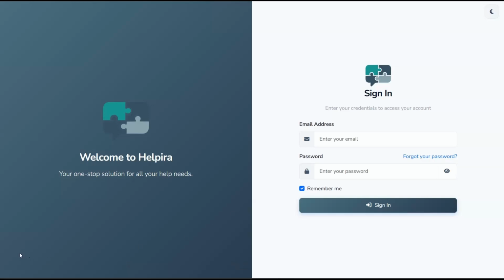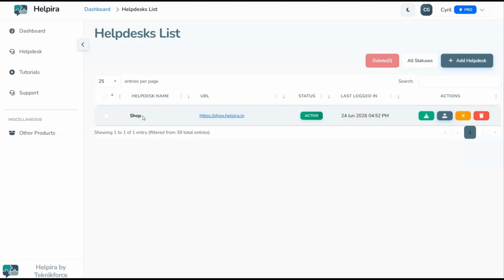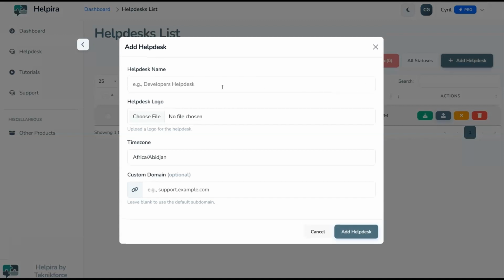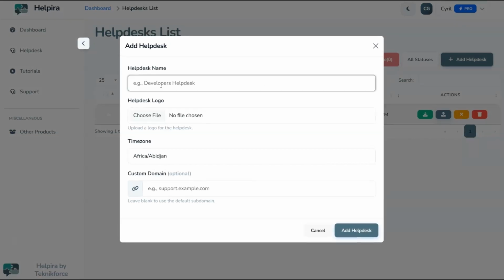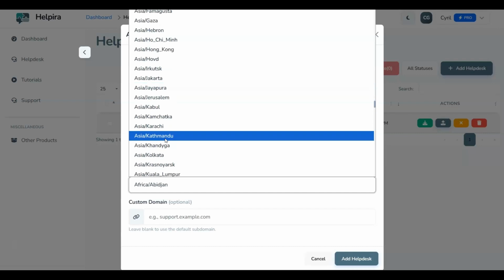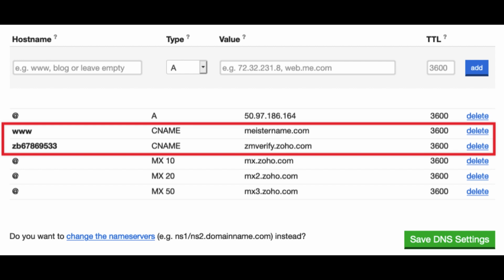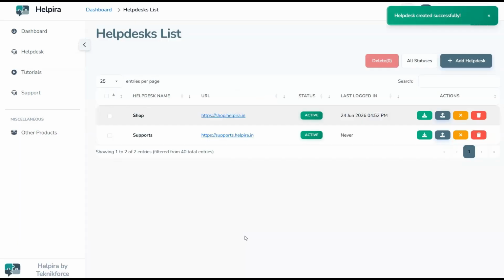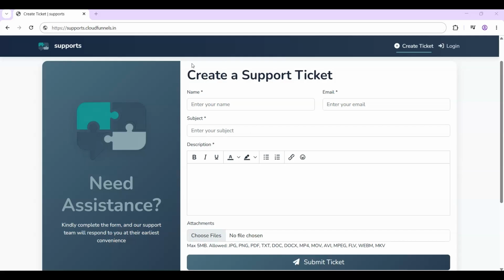How to use custom domain in Helpira